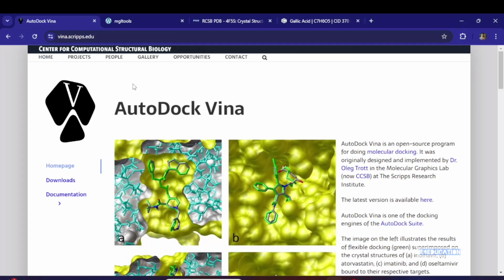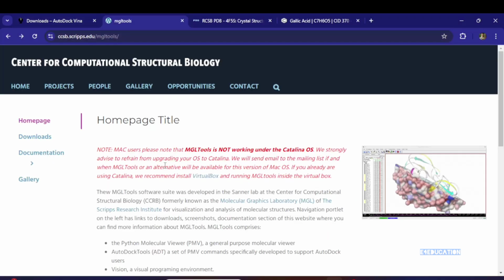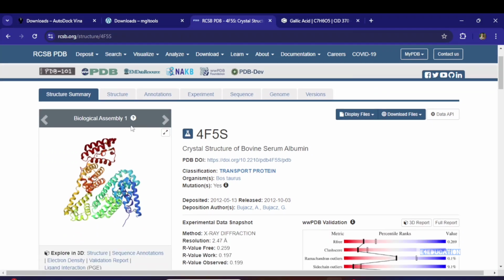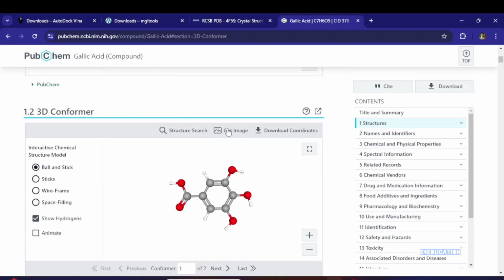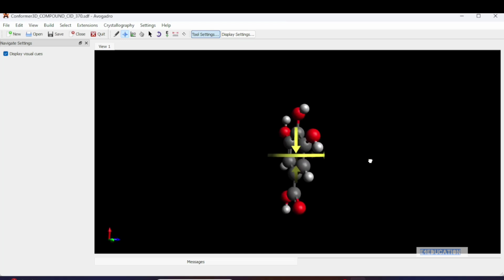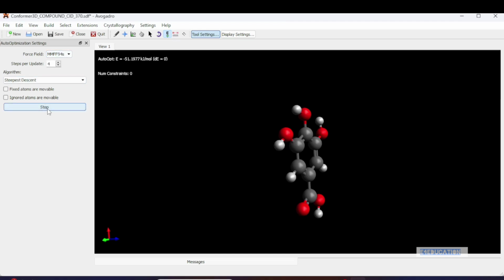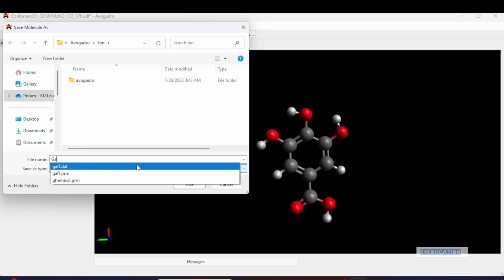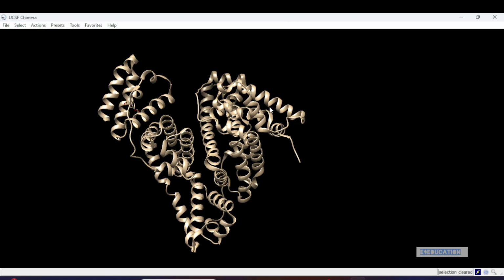Protein Docking | AutoDock Vina Tutorial | Part 1